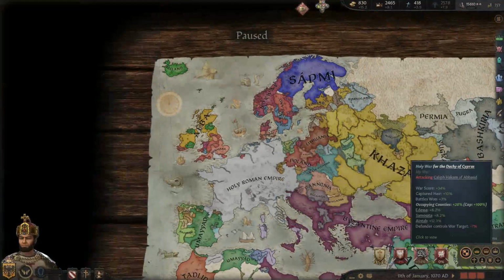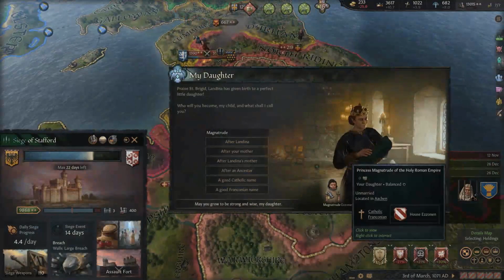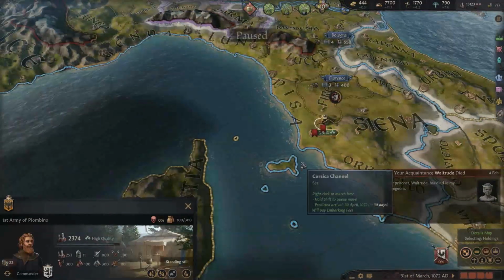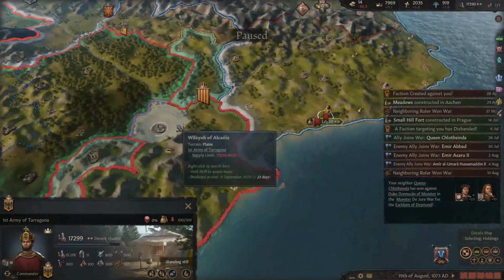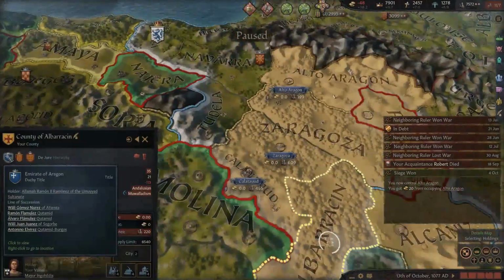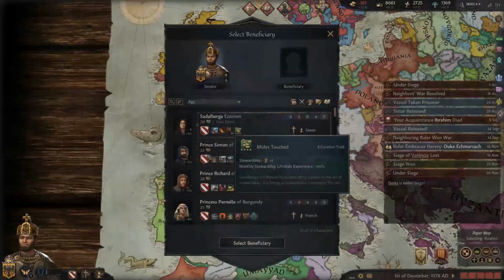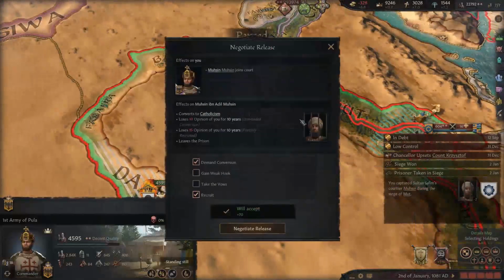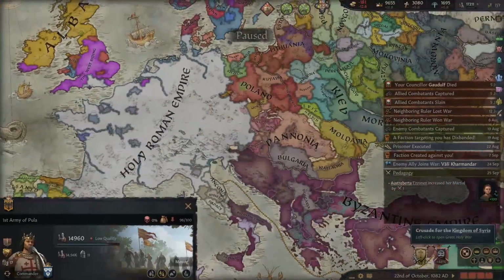Crusade for England | #17 Holy Roman Empire | Crusader King's III | Let's Play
The Bones of Charlemagne | Episode Seventeen: Crusade for England

With the Empire more or less stable, we seek, conquer and distribute new lands amongst our kin.

IRONMAN MODE